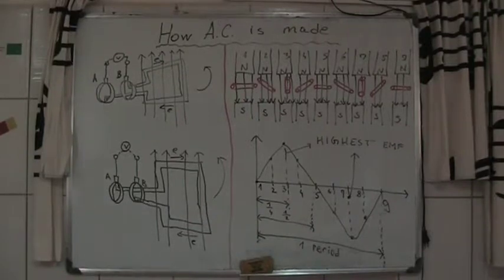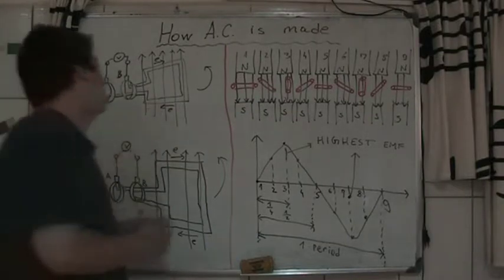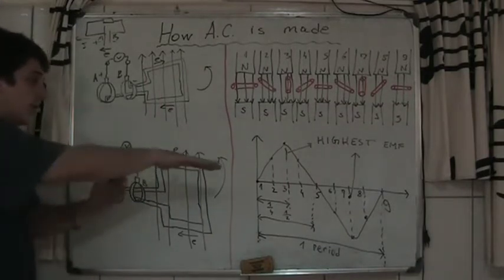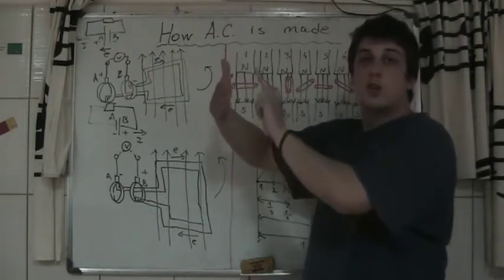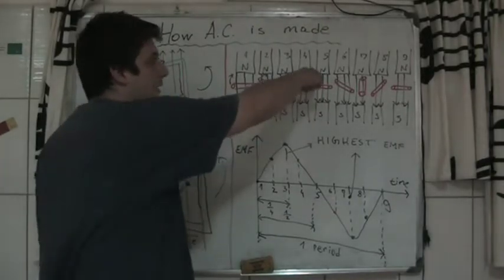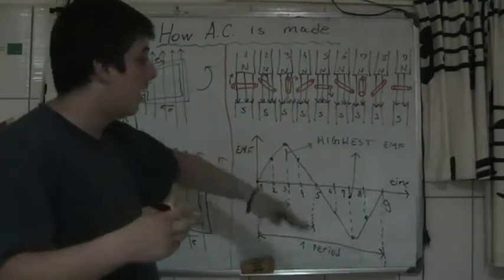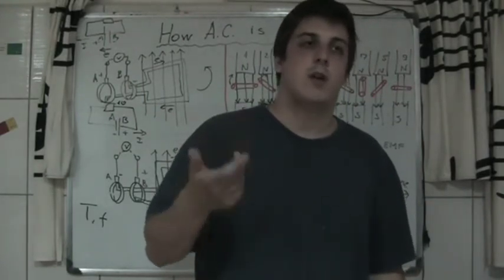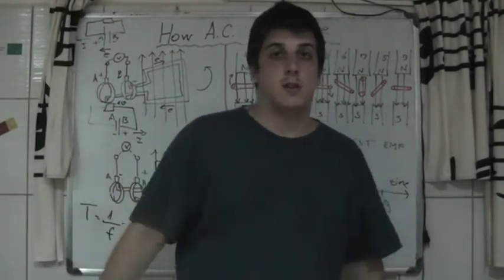Electrical engineering for all 25: How Alternating current is made